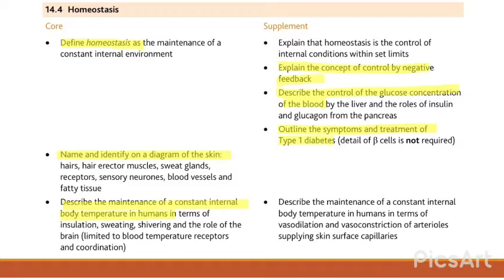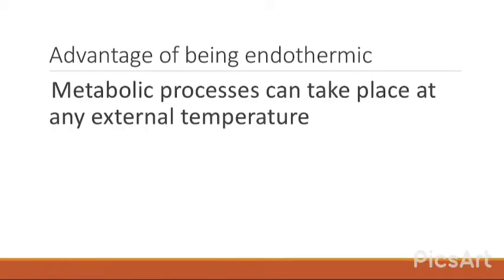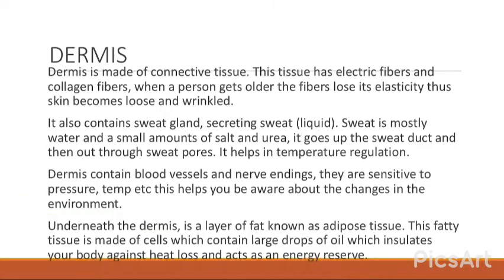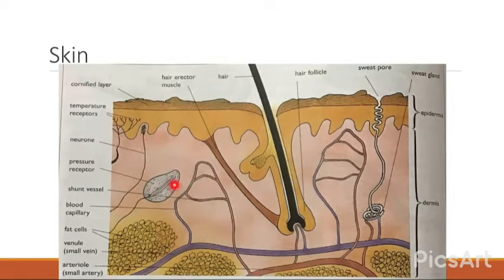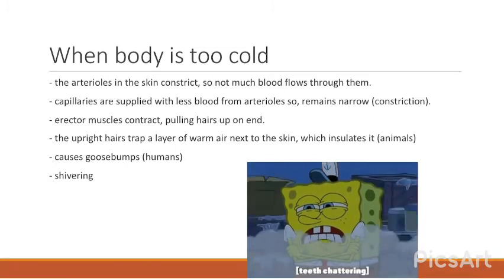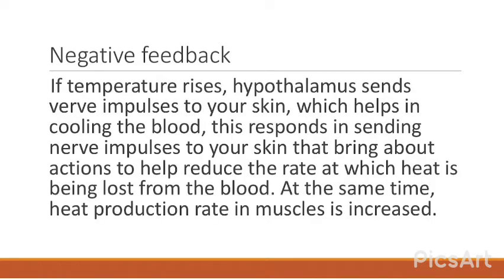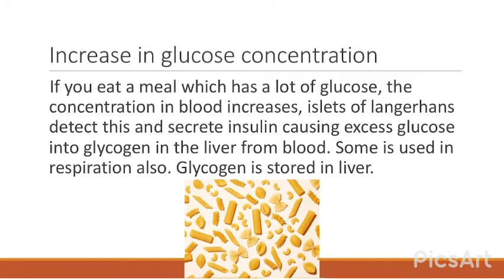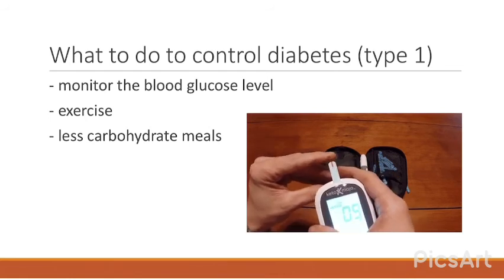CAMBRIDGE IGCSE BIOLOGY 0610 - Homeostasis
This video is on Cambridge IGCSE Biology 0610 - Homeostasis